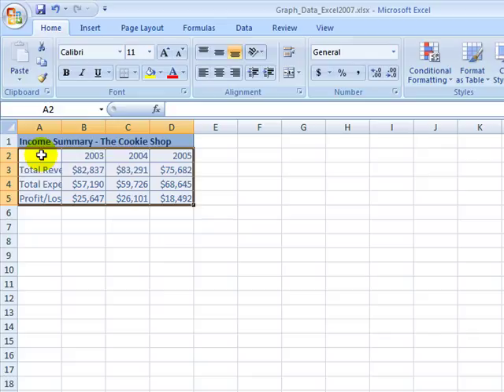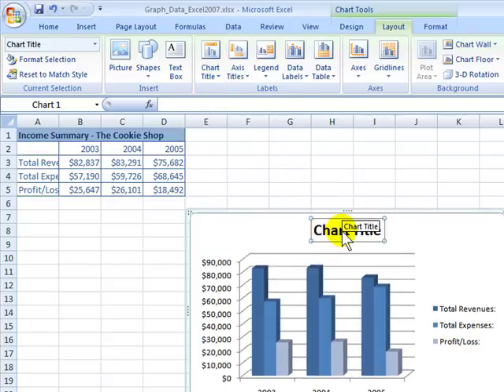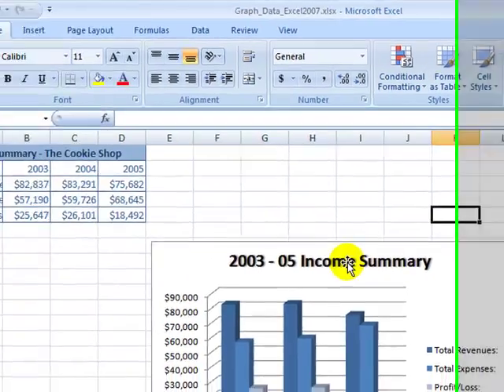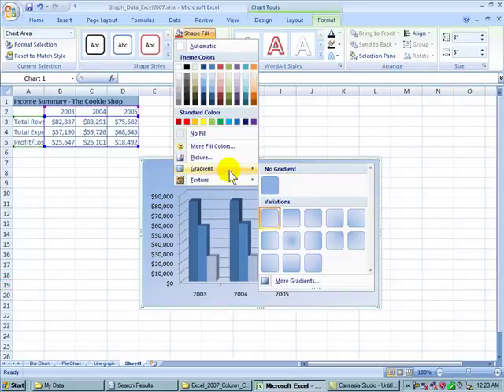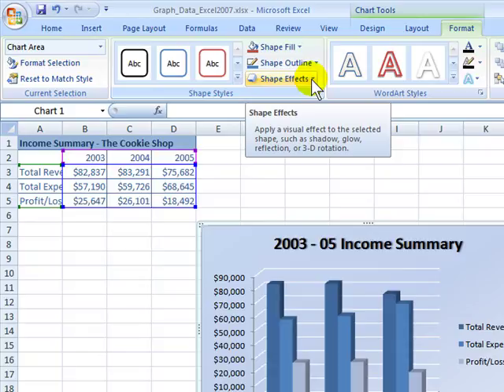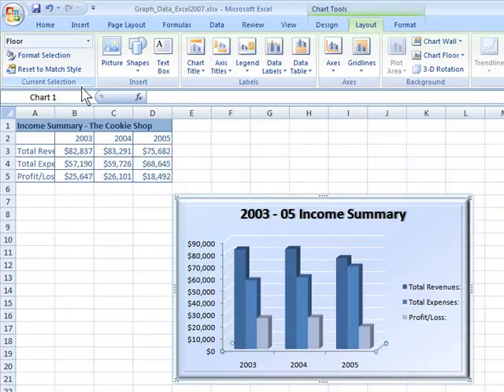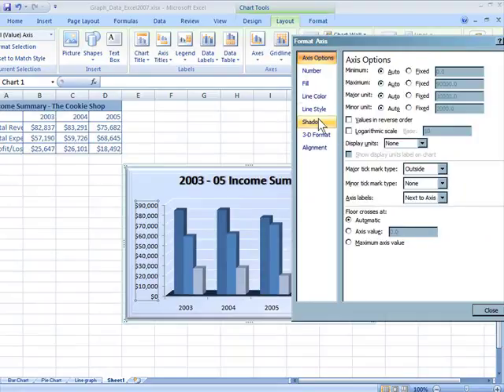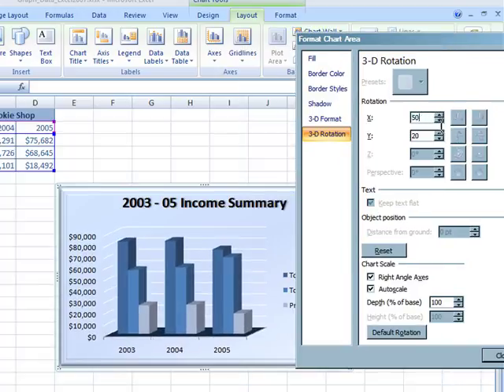Chart Graph 1 BarChart